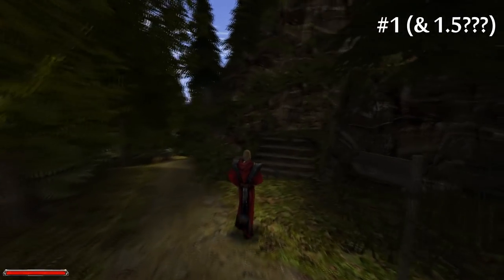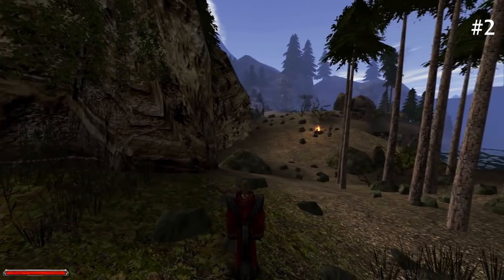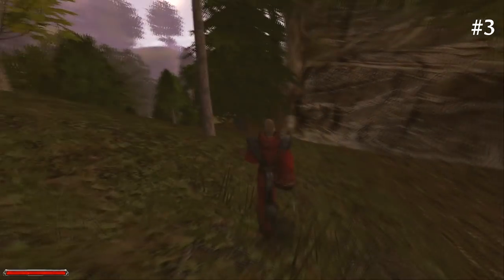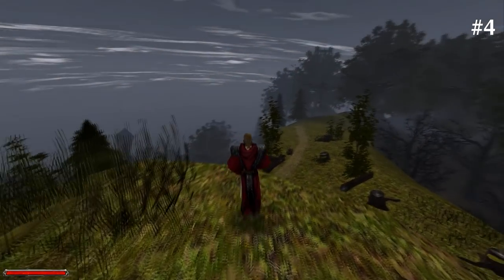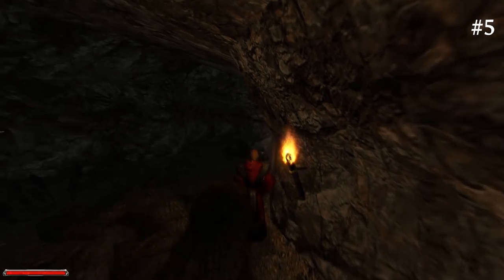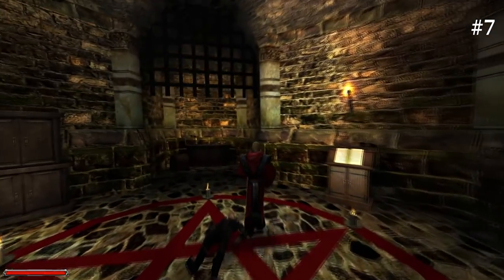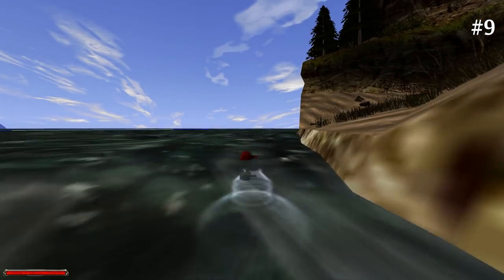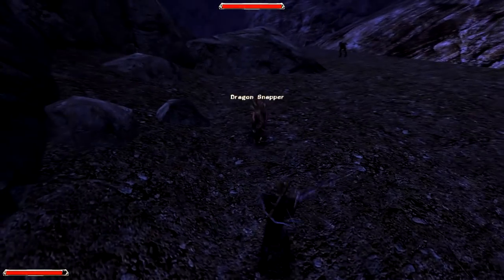Hidden stuff! - Thing you didn't know in Gothic 2 (Ep. 5)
Welcome back and thanks for stopping by! Nearly at 300 subs :D